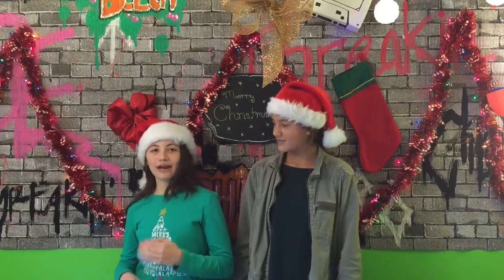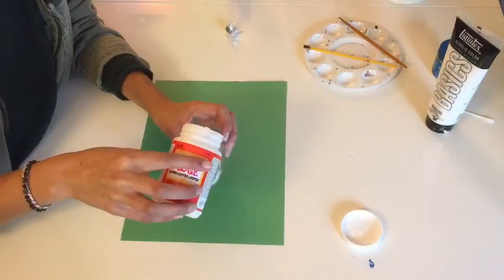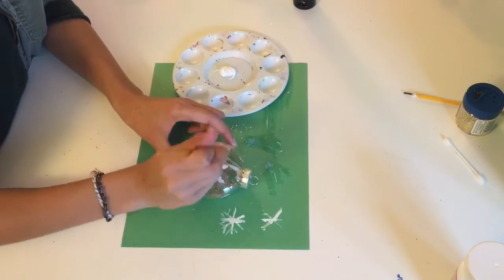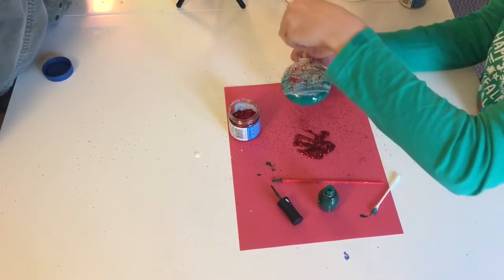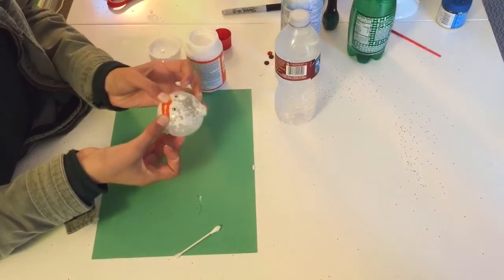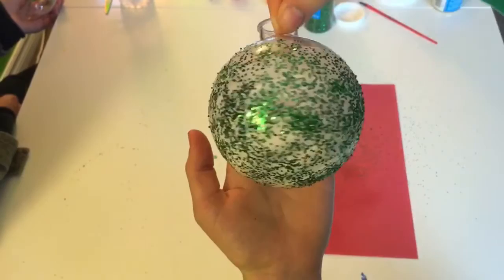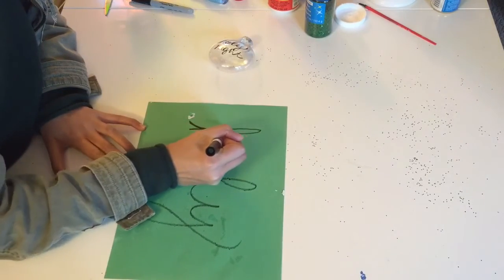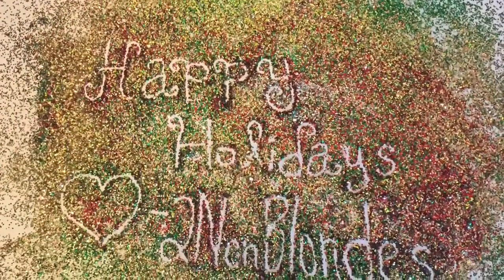DIY Christmas Ornaments!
Watch as we show you how to make some DIY Christmas Ornaments!